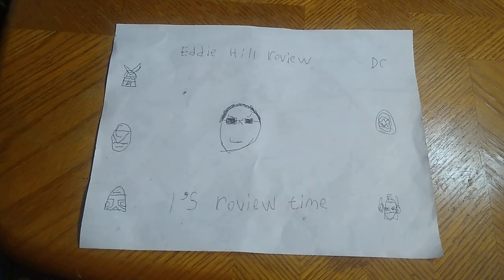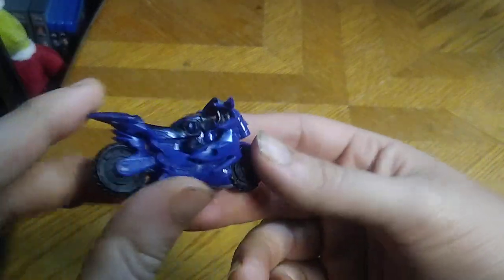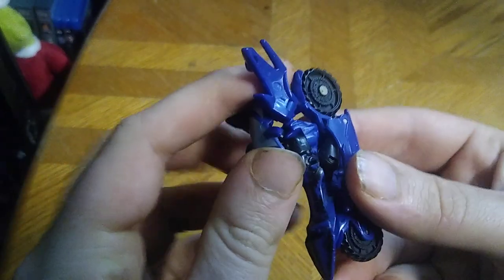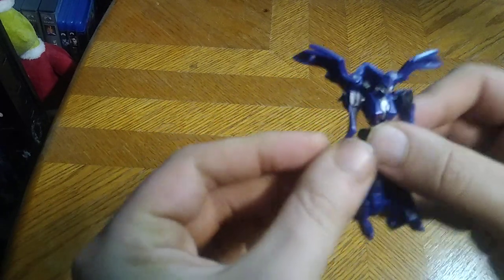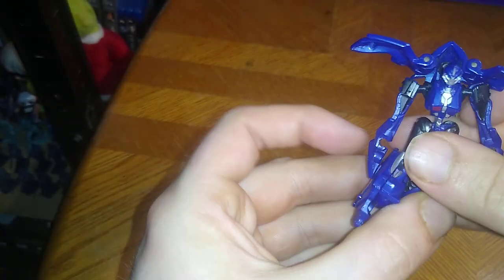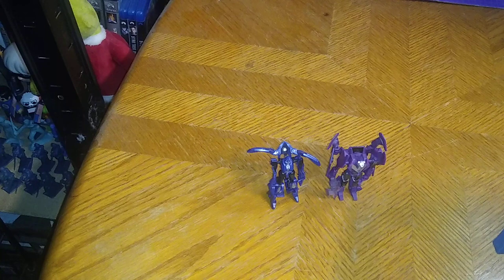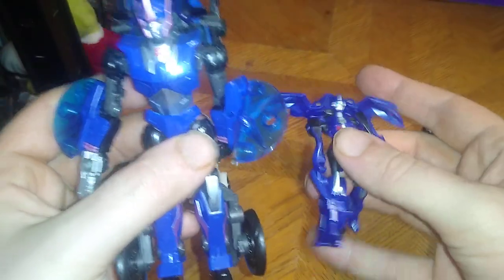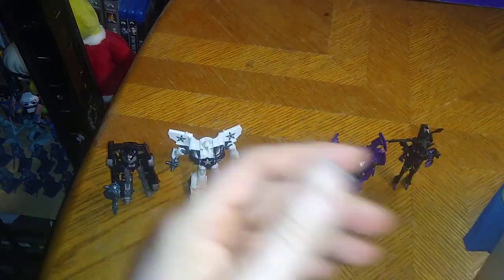TRANSFORMERS PRIME LEGENDS RC AUTOBOT 5/16/23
EDDIE HILL REVIEWS:  TRANSFORMERS PRIME LEGENDS RC AUTOBOT  5/16/23